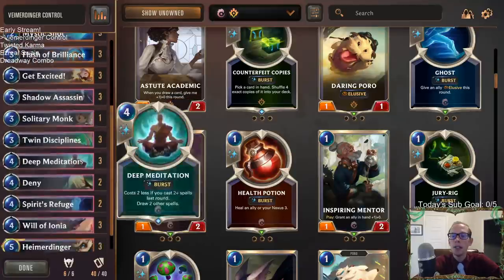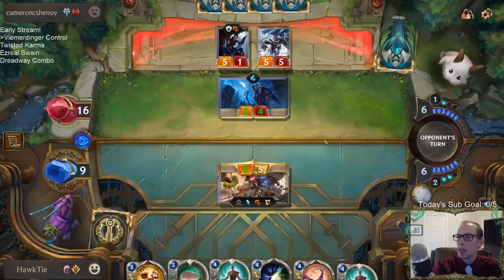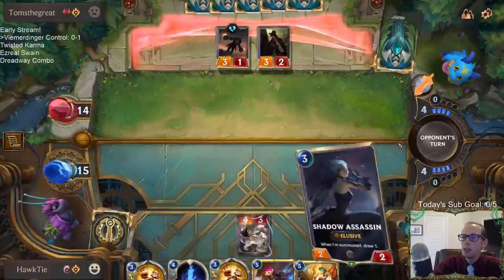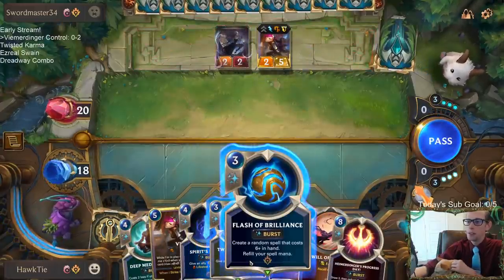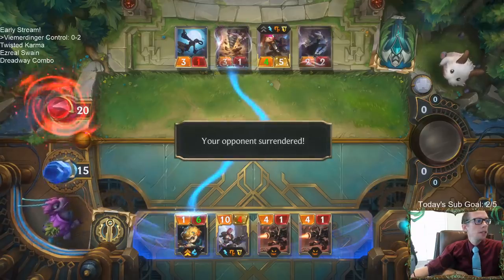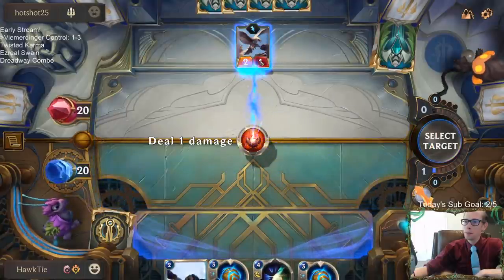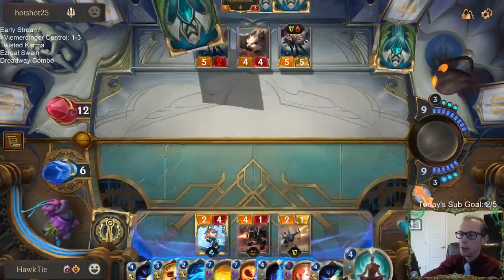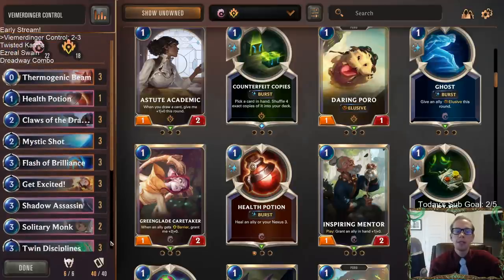Viemerdinger Control: The Flash of Brillance l Legends of Runeterra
Legends of Runeterra Ranked deck - Viemerdinger Control
Code - CECACAQEBABAEAQBBEBQCAQCBQ4QKAIECANSONBYAIAQEAQDAIAQEJJRAEAQCARG
Champions - Vi, Heimerdinger
Regions - Piltover & Zaun, Ionia